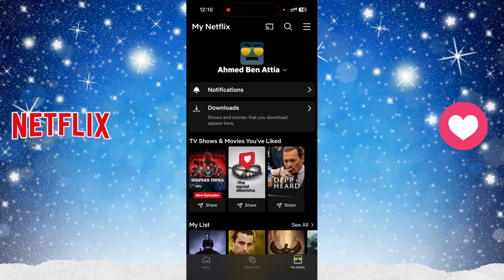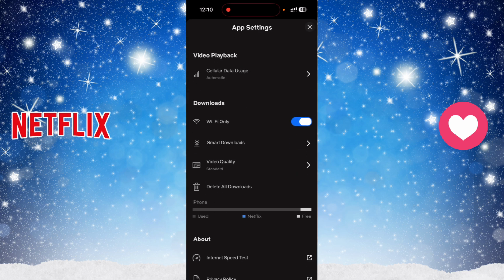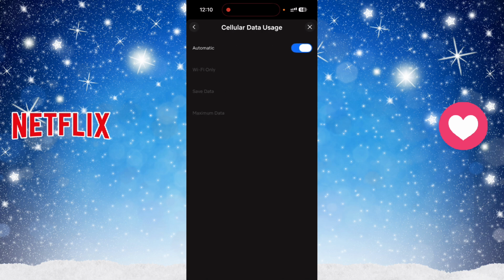How to Reduce Data Usage on Netflix app 📉 (step-by-step for beginners)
Using too much mobile data while watching Netflix on your iPhone? This beginner-friendly tutorial shows how to reduce Netflix data usage on iOS — step by step. Learn how to lower streaming quality, limit mobile data, use Wi-Fi only, and save data without stopping your binge-watching. 📉📱